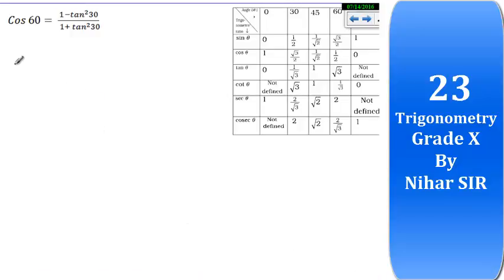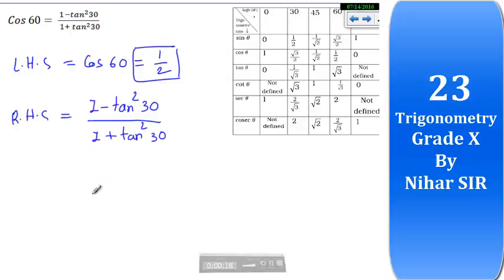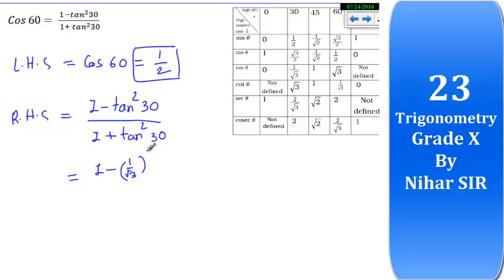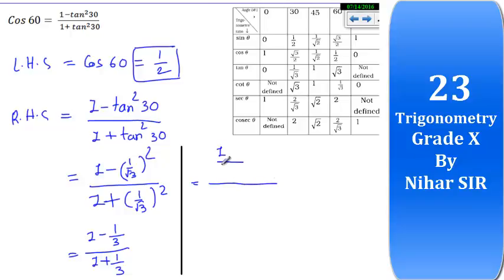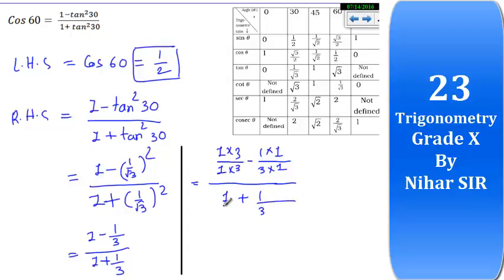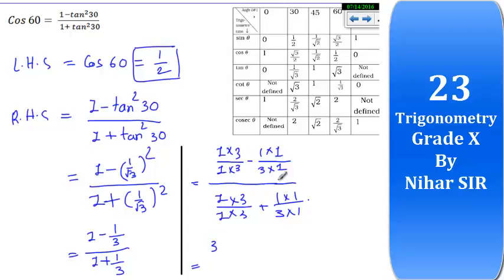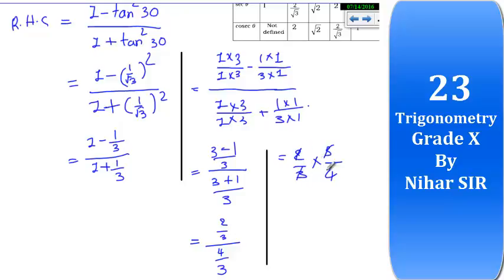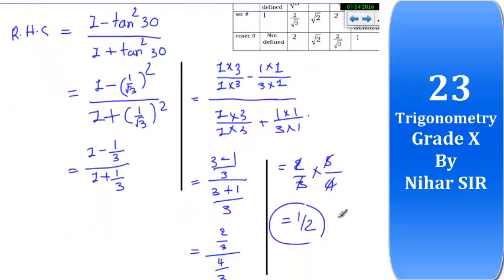Cos 60= (1-〖tan〗^2 30)/(1+ 〖tan〗^2 30)